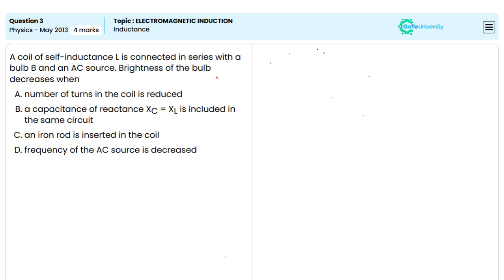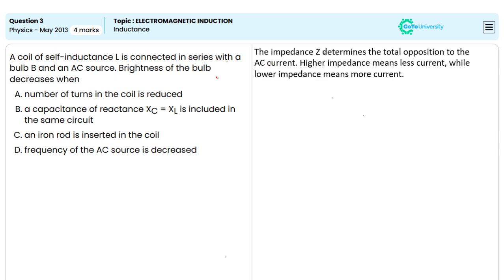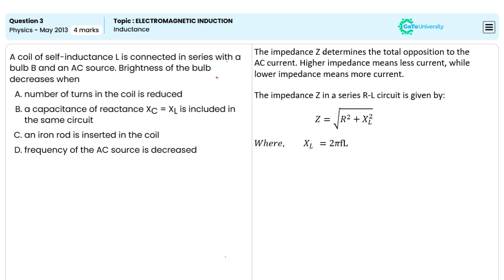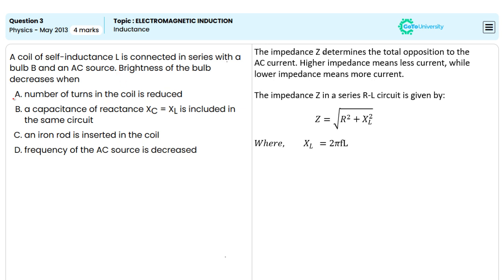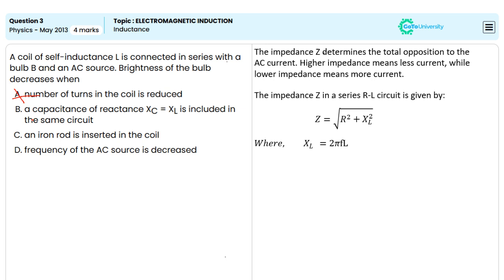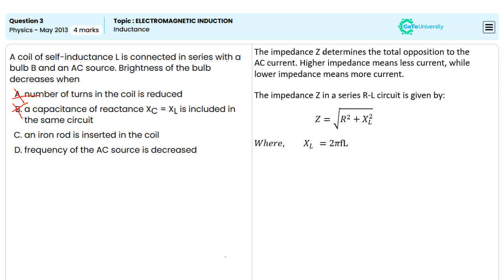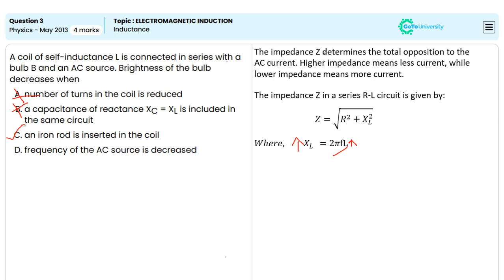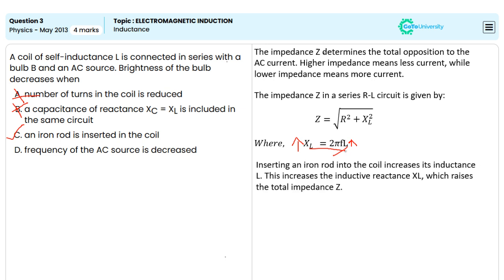NEET 2013 Physics Question 3: Understanding Inductance in Electromagnetic Induction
Subject: Physics NEET Question Paper - MAY - 2013
Paper Type: NEET Physics - 2013 | Question No. 3
Topic Name: ELECTROMAGNETIC INDUCTION | Inductance| Practice Test